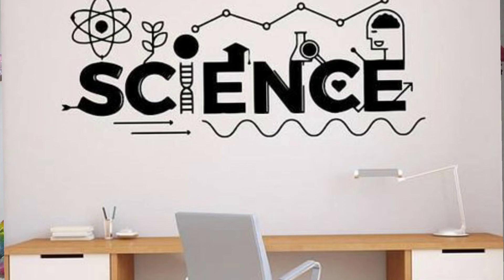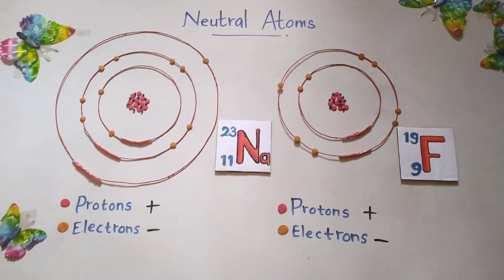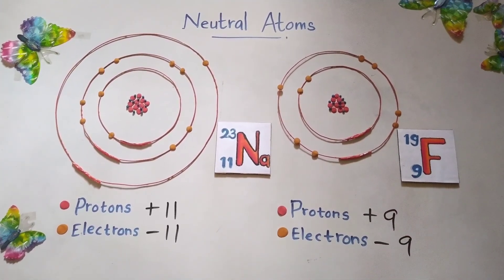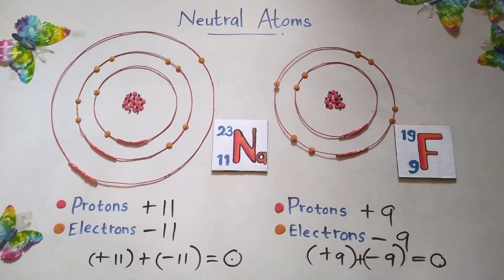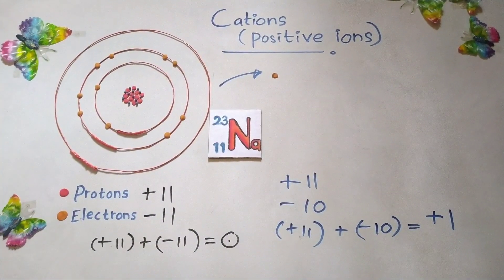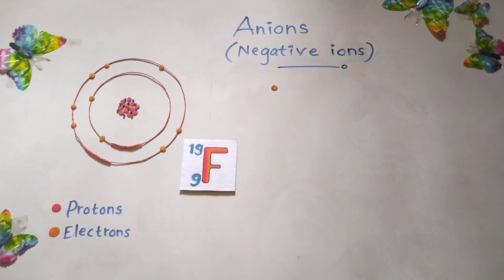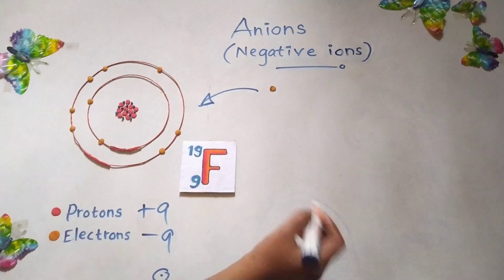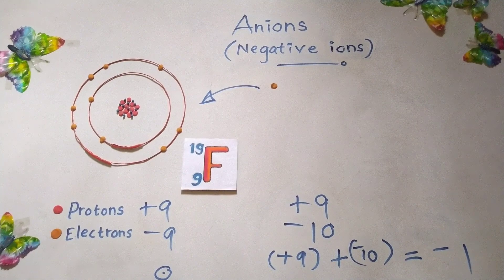Structure of matter ( part 2 )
Matter is any substance that has mass and takes up space by having volume. All everyday objects that can be touched are ultimately composed of atoms, which are made up of interacting subatomic particles, and in everyday as well as scientific usage, "matter" generally includes atoms and anything made up of them, and any particles (or combination of particles) that act as if they have both rest mass and volume. However it does not include massless particles such as photons, or other energy phenomena or waves such as light. Matter exists in various states (also known as phases).